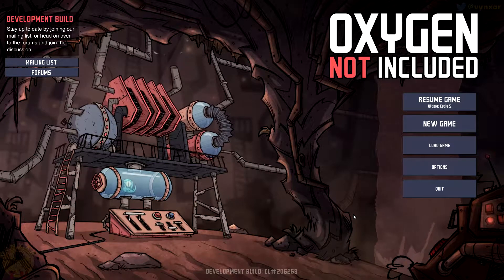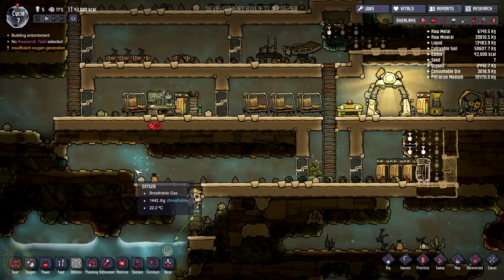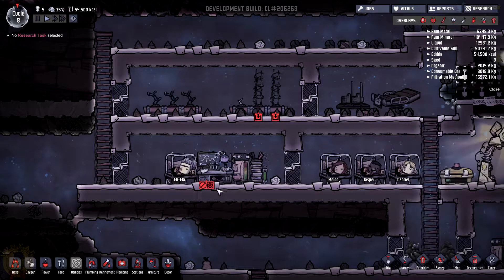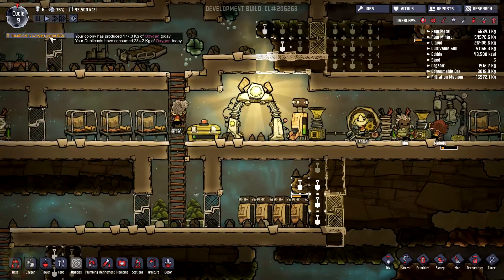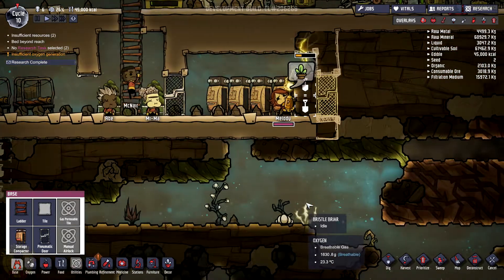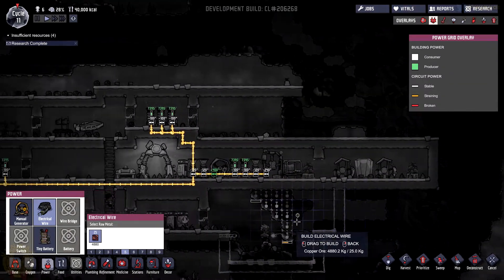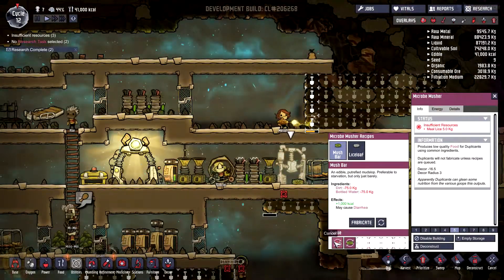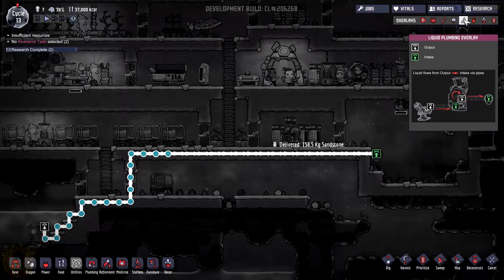Oxygen Not Included - #02 - Expansion, Pipes and Pump - Early Access